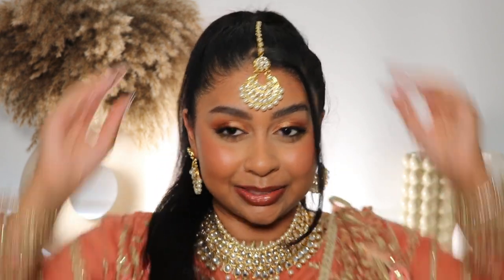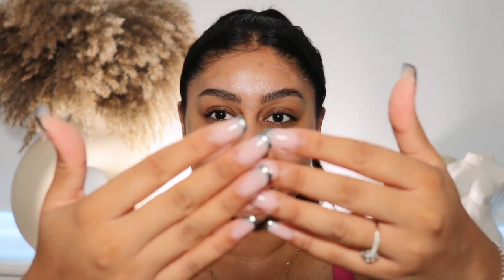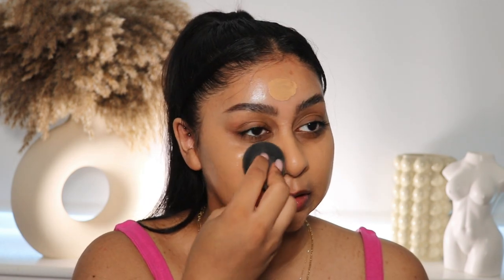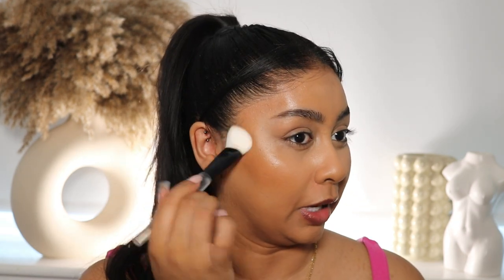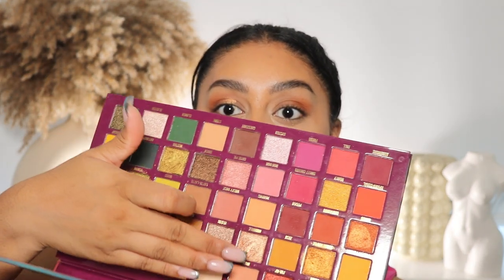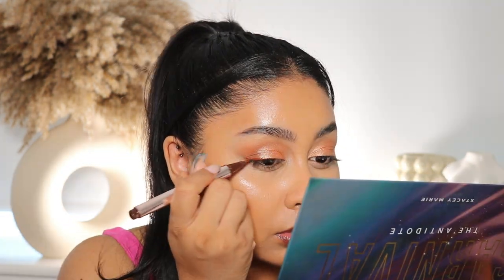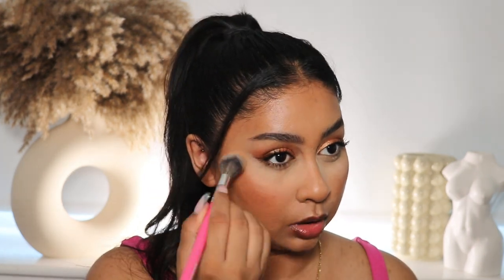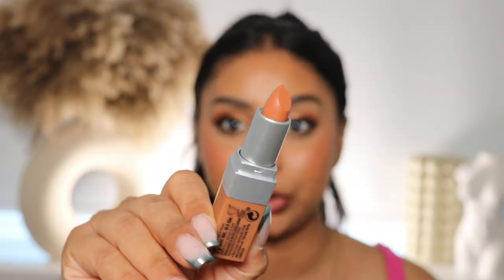WEDDING GUEST GRWM!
products
nyx micro brow pencil black
primark lip pencil spice

primark ps matte lipstick - sunkissed